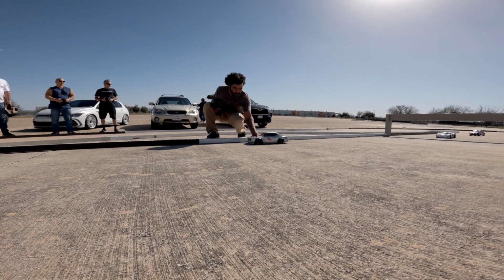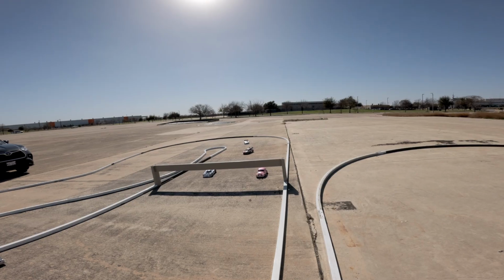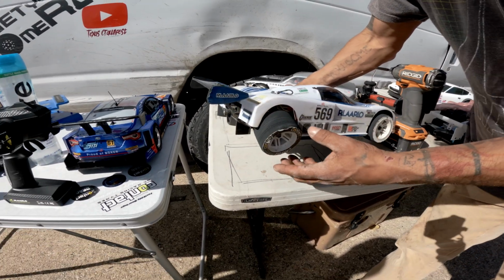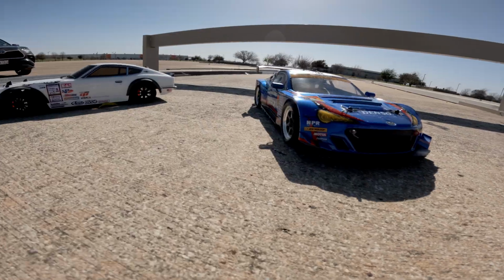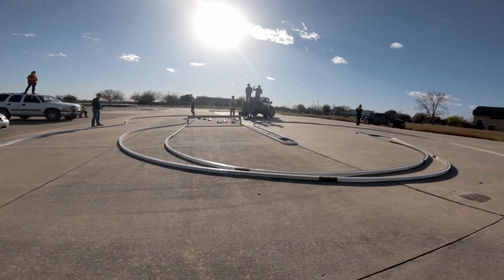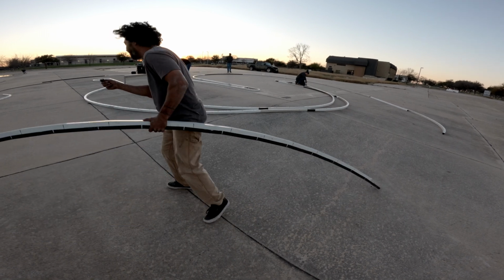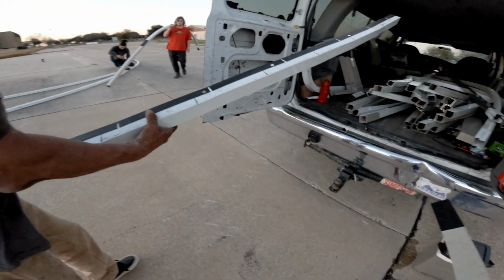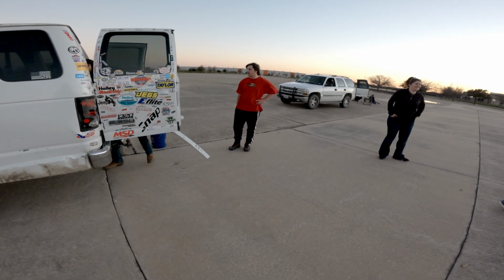Built a Scale Portable Track | Testing at The Old Hangers.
1/10th Scale Track.  Clips together with a couple of screws for assembly and  disassemble like Johnny 5.  Just Sit Back and Hold On To Your Eyeballs!